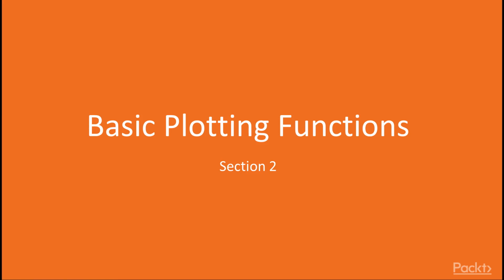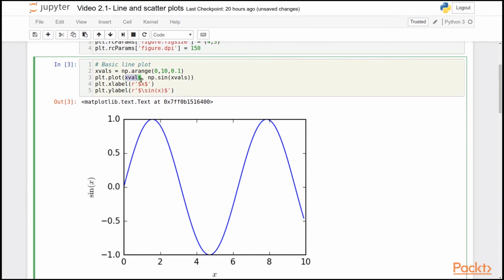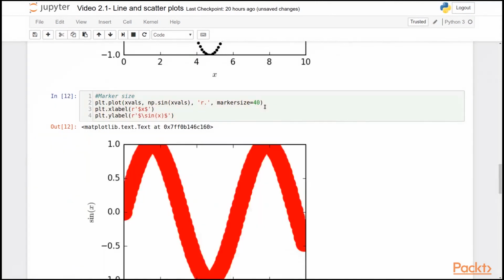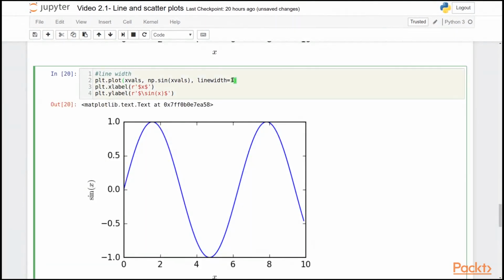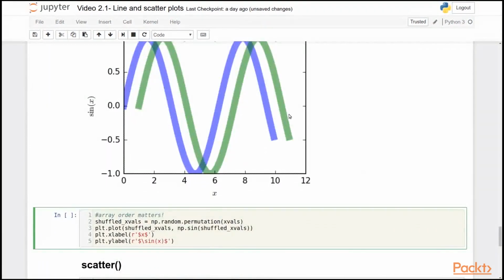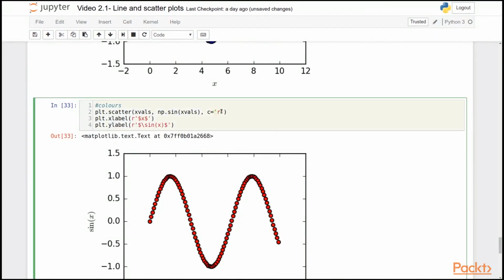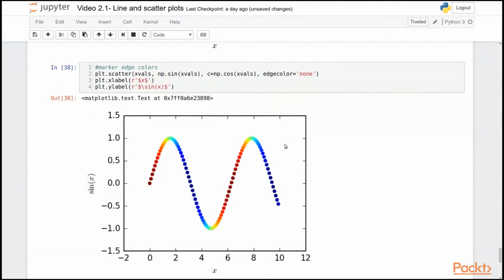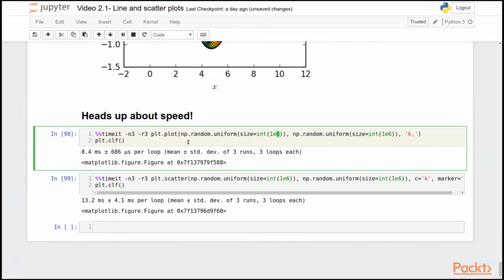Matplotlib for Python Developers : Differentiating Line and Scatter Plots | packtpub.com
This video explains how the simplest kind of data is co relational and how x versus y. plot() and scatter() can be used to visualize this kind of data.
• Make line plots
• Make scatter plots
• Learn to choose plot() or scatter()